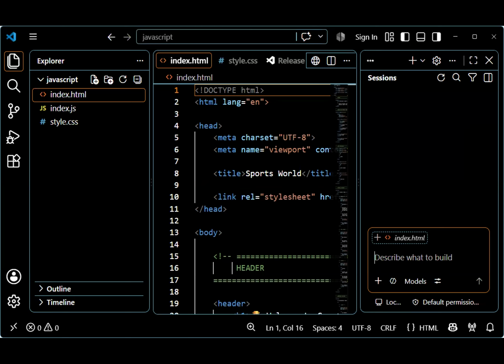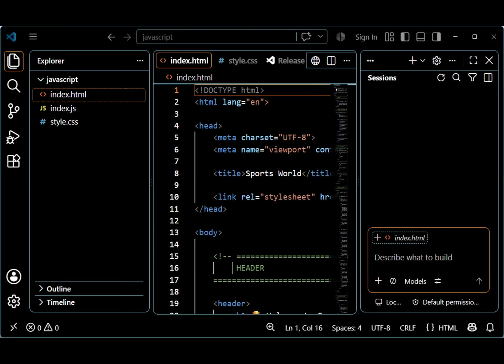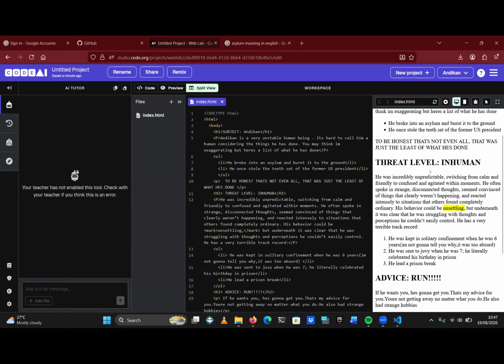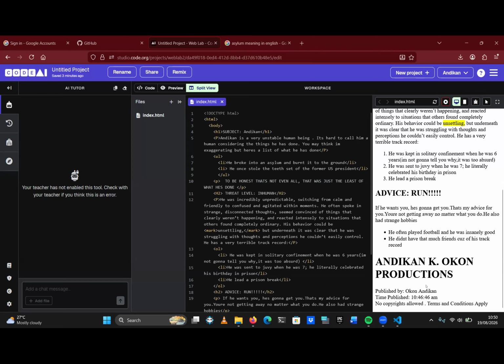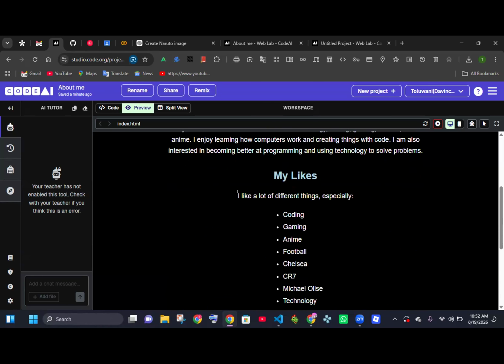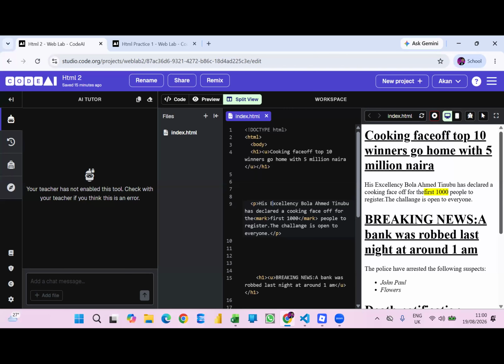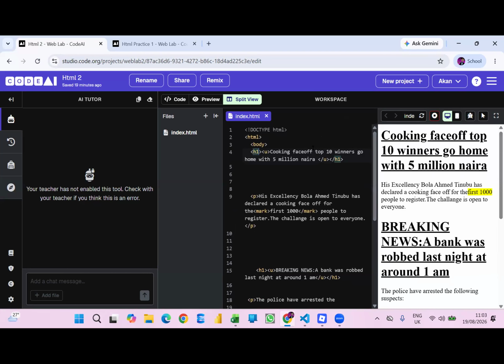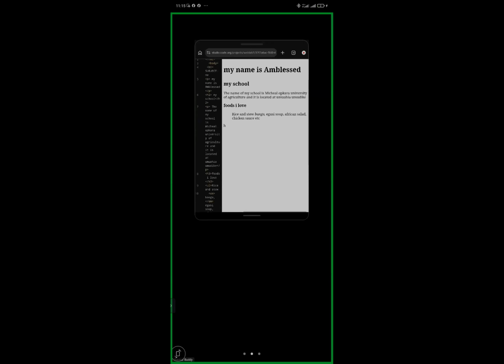KodeHauz Online Holiday TechKamp 2026 Session 7 - HTML 2 (HTML Attributes and Styling)